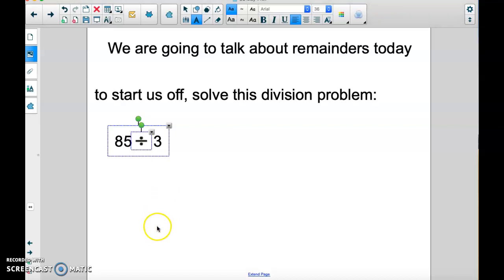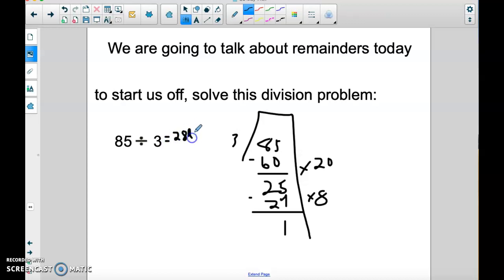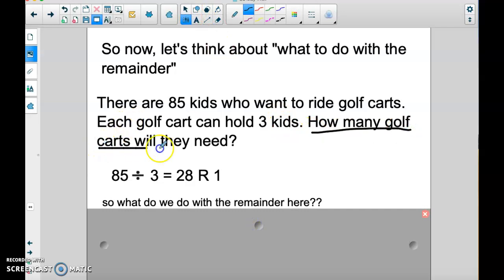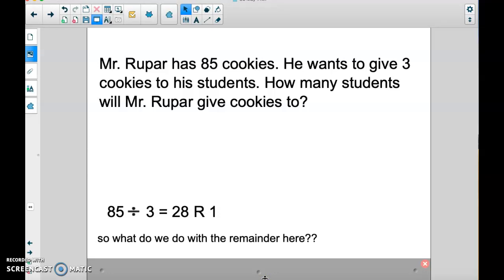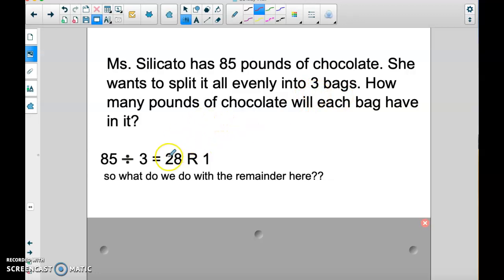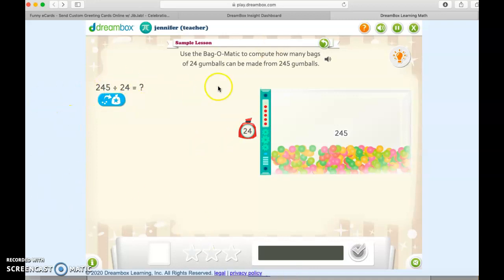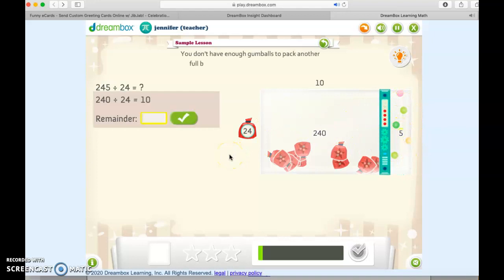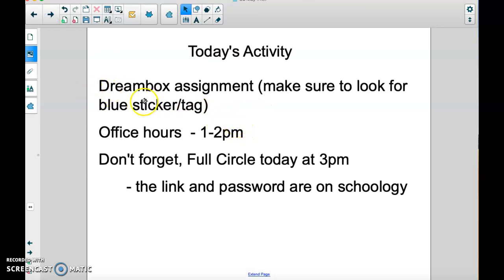OL may 14th